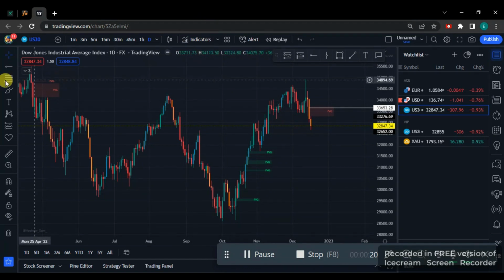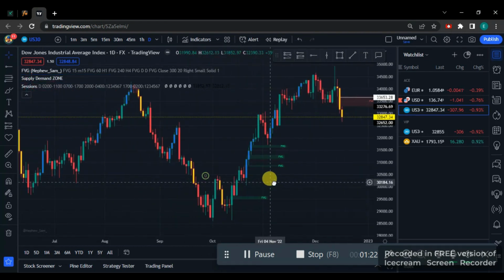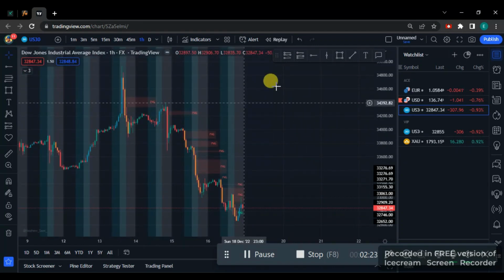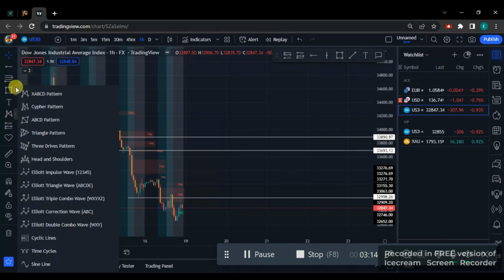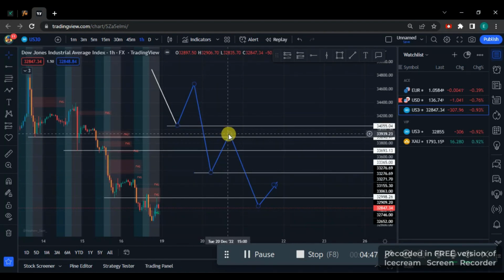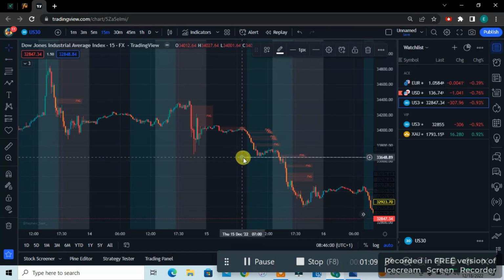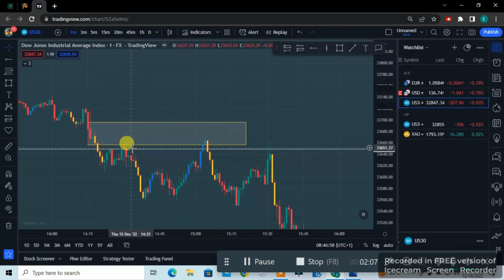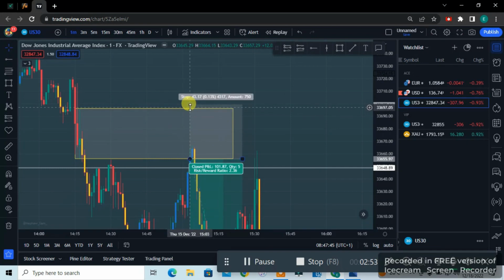INSANE 1 Minute Scalping Trading Strategy - SMC Order Block (95% WIN RATE)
BEST 1 Minute Scalping Trading Strategy | Smart Money Concept (98% WIN RATE)